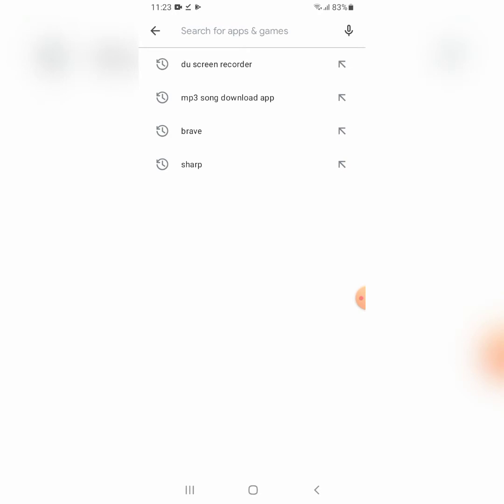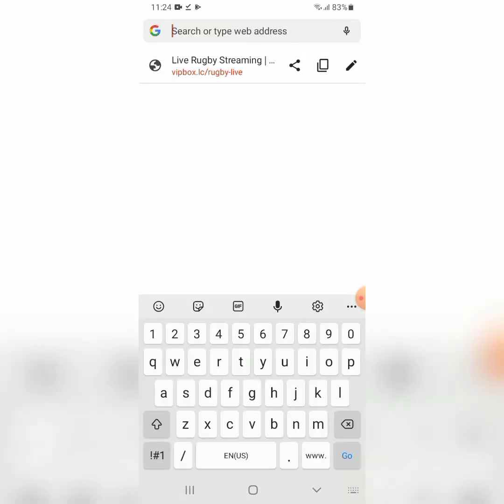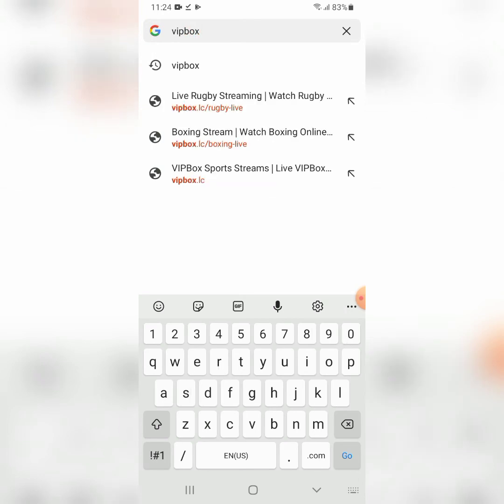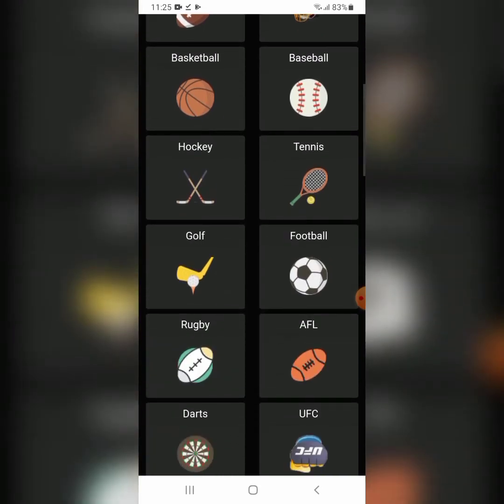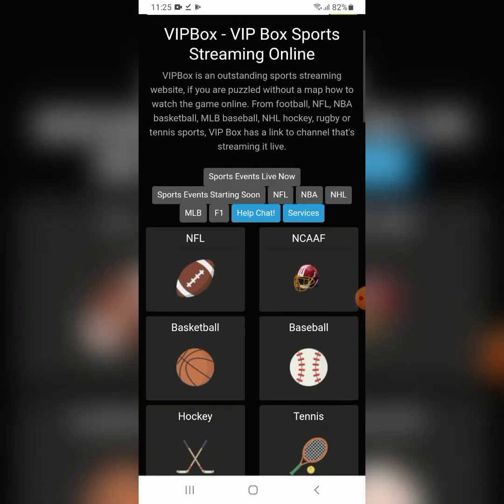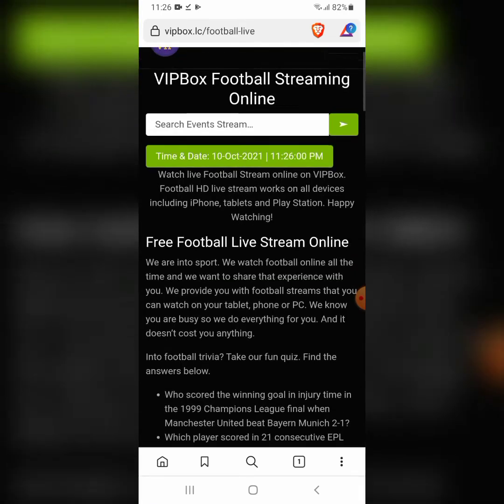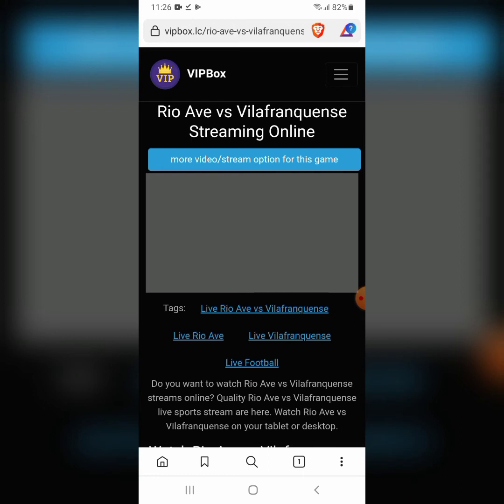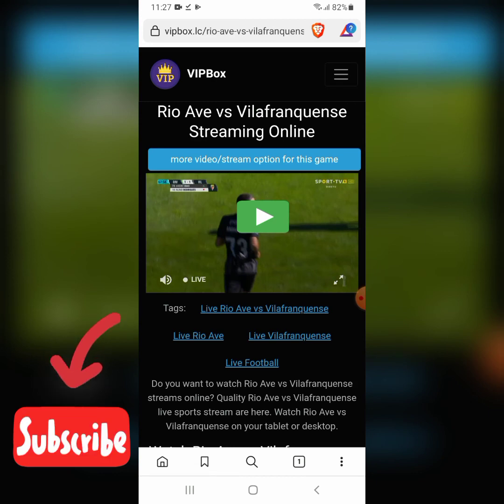How to watch games for Free